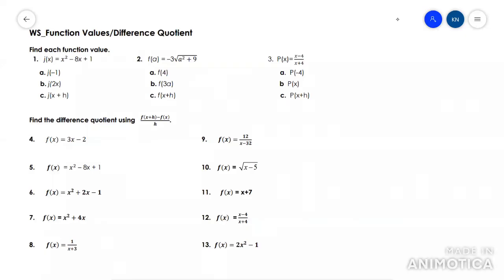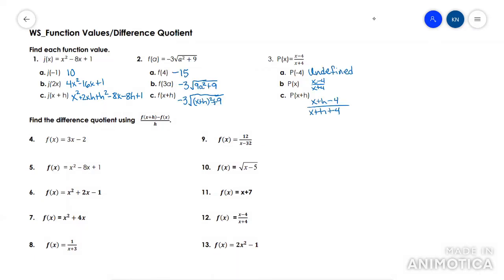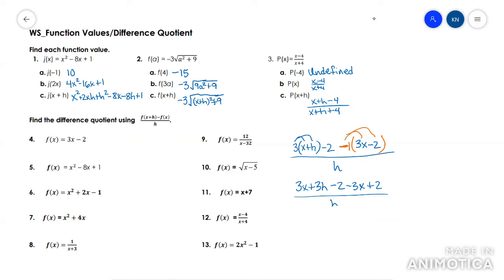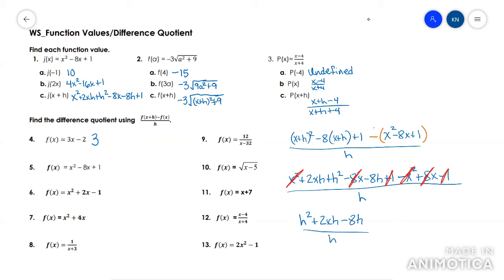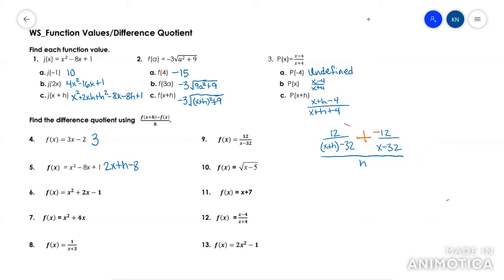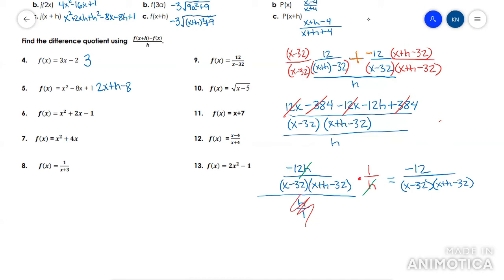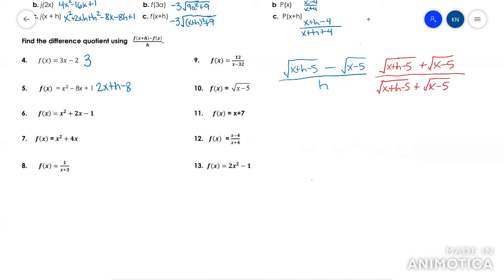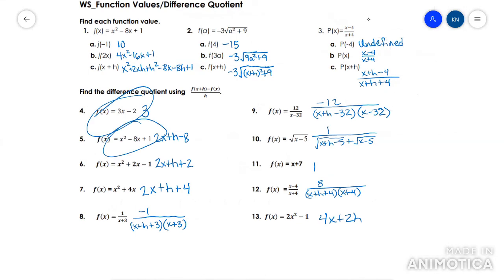Difference Quotient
How to do difference quotient for linear, quadratic, rational, and root.